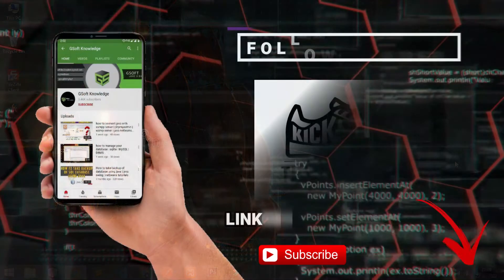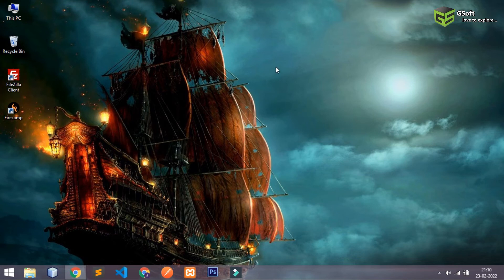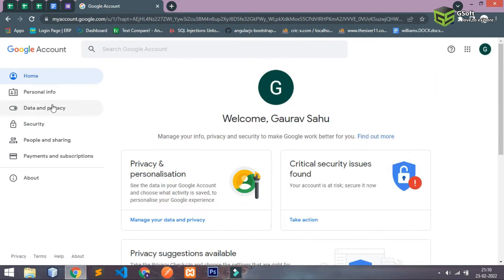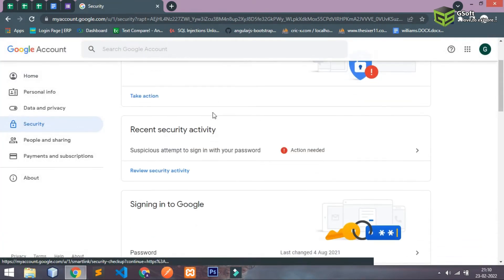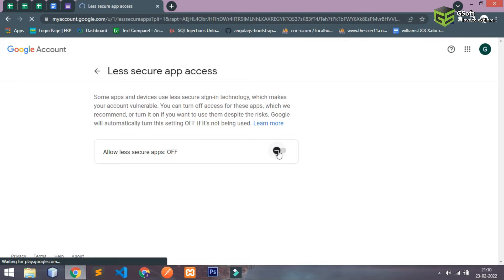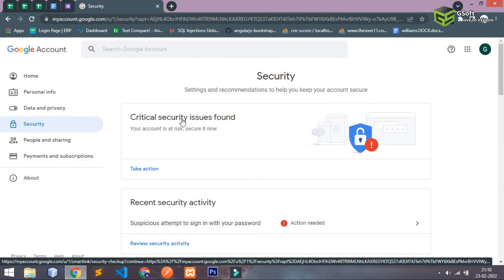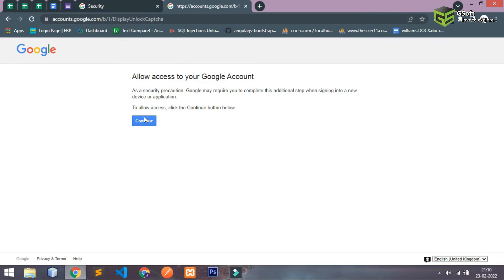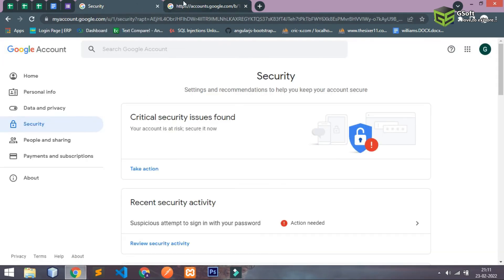How to fix SMTP authentication error [SOLVED] | Enable gmail access from your software application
To help keep Google Apps users' accounts secure,  google may block less secure apps from accessing Google Apps accounts. As a Google Apps user, you will see a "Password incorrect" error when trying to sign in. to access tour account follow the steps as shown in the video.